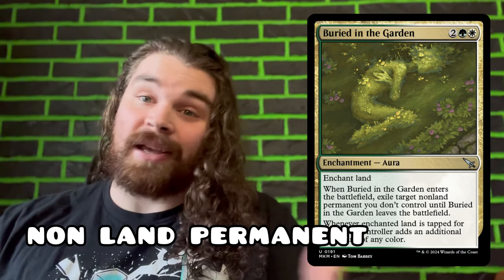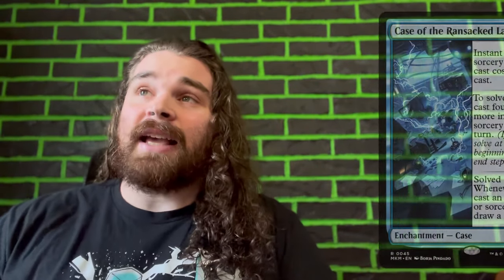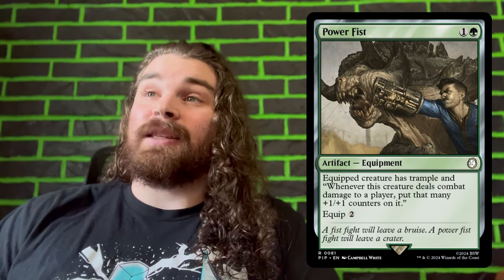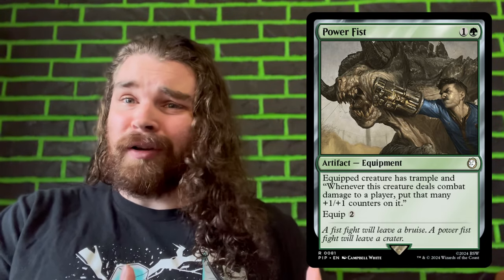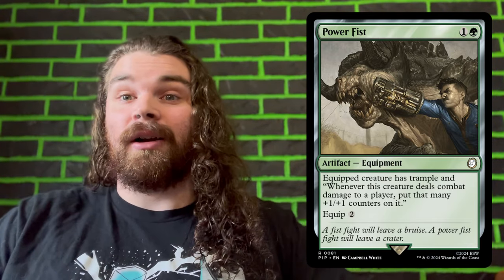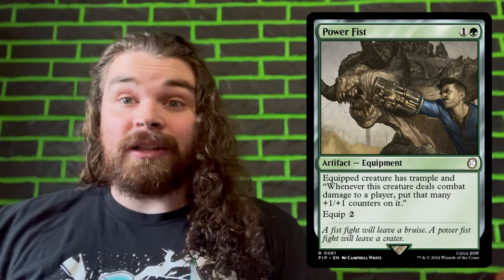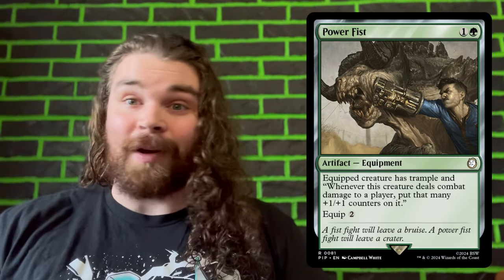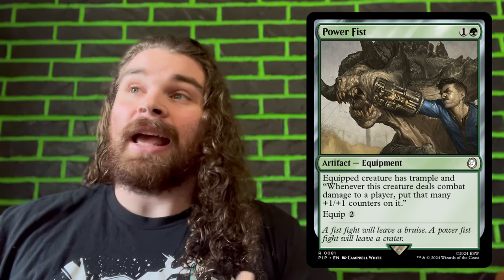15 Powerful Budget Cards You Missed | EDH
Thank you INTOTHEAM For partnering with the channel! Be sure to grab your graphic tees using code for a 10% site wide discount!

A magic the gathering video on budget bombs budget bangers that people may have missed from the fallout set and the murders at Karlov manor set. A mtg video for the commander format. Underrated commander cards Magic the gathering